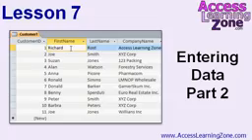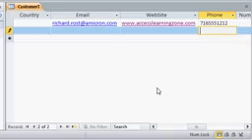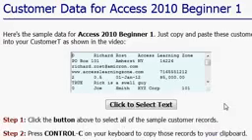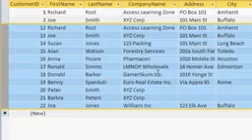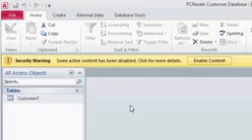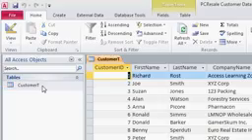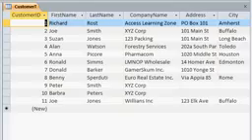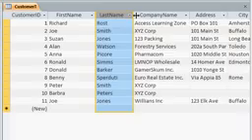Microsoft Access 2010 Tutorial Part 07 of 12 Entering Data, Part 2